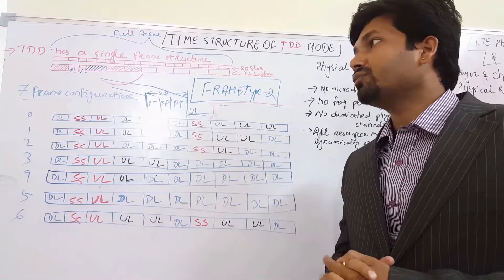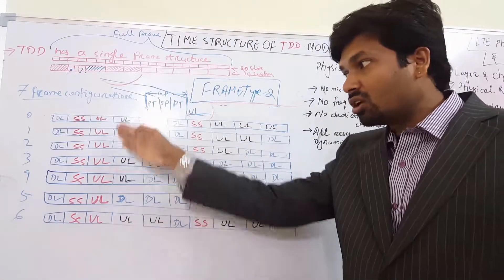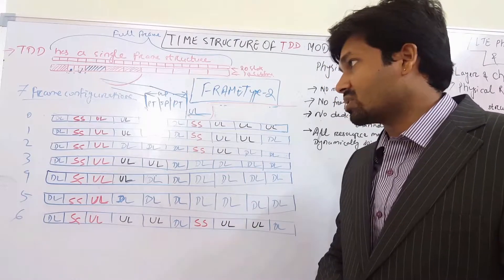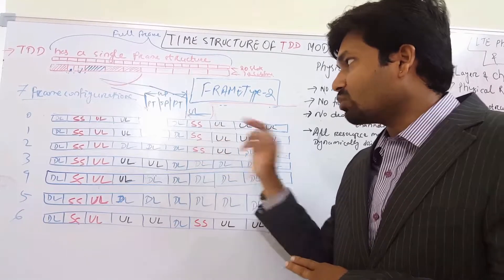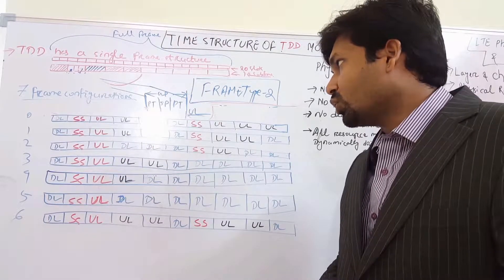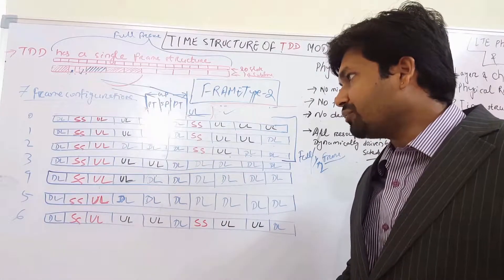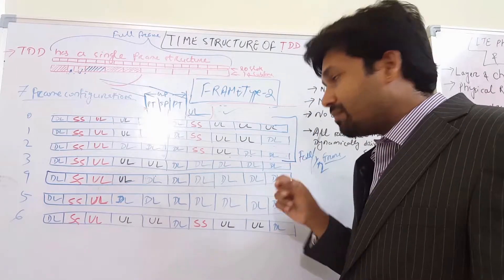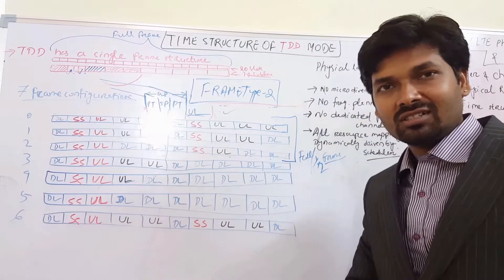LTE physical channels and procedures part-5,sub-frame configuration,frame type-2,niladri nihar nanda